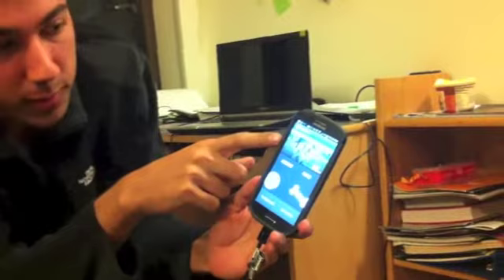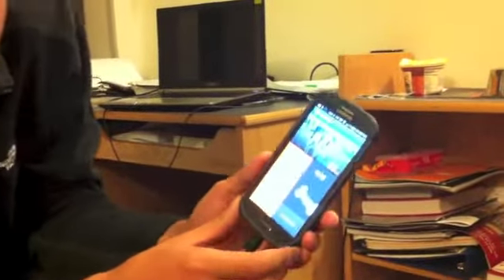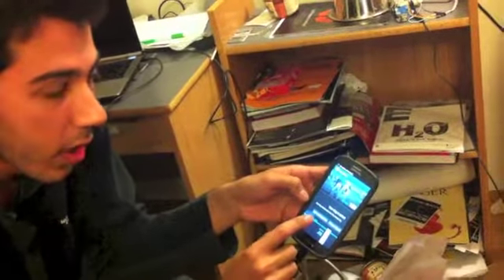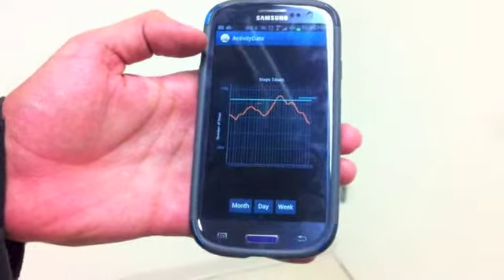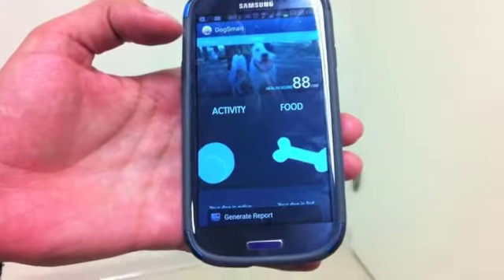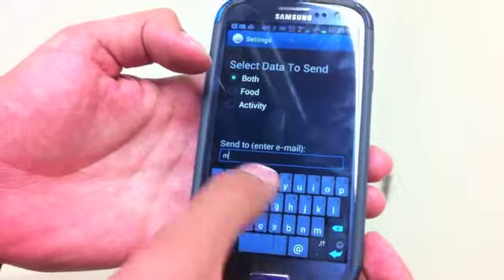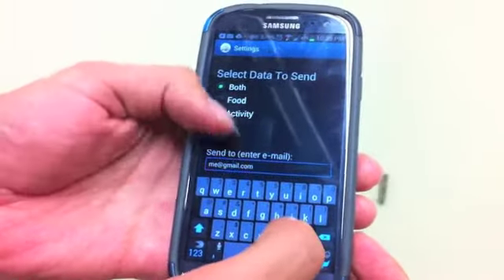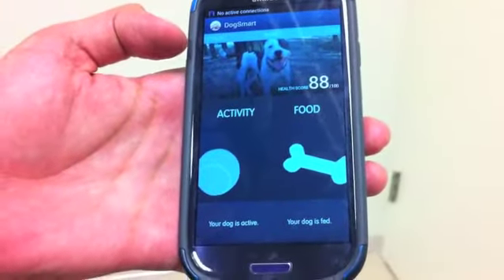Dog Smart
A prototype for the dog smart system we created for our human-computer-interface class.